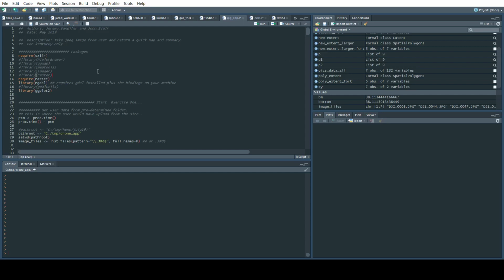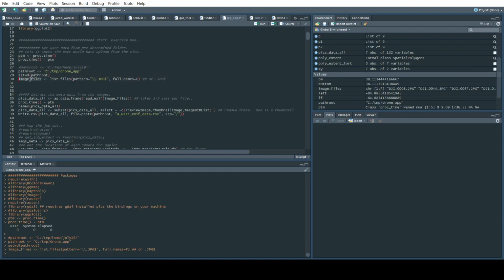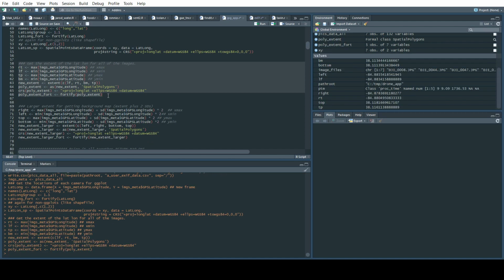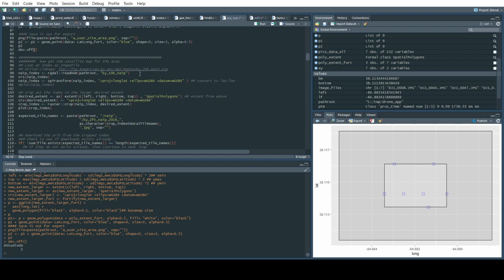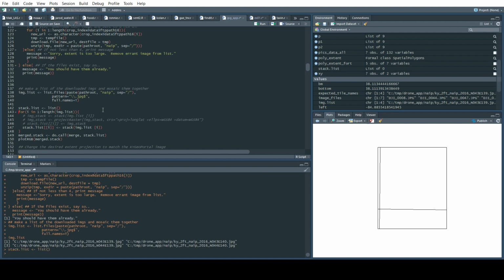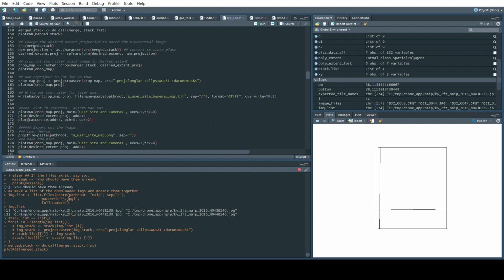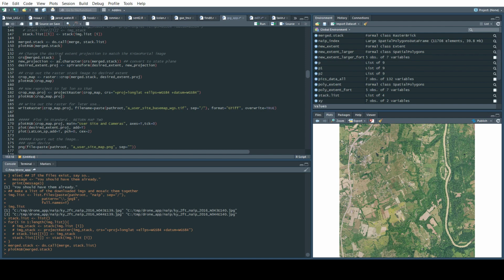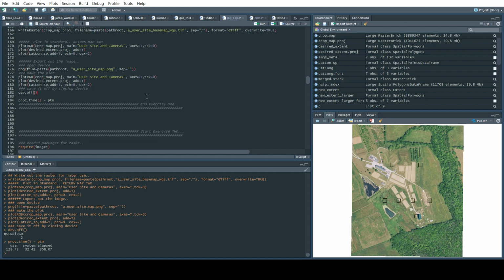Extracting meta data from drone imagery using R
Part 1 of drone app.